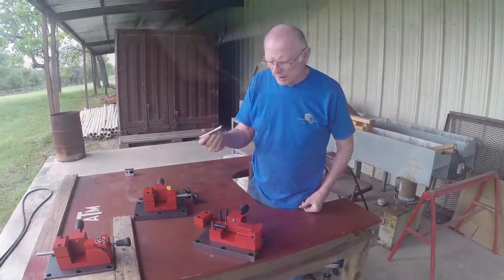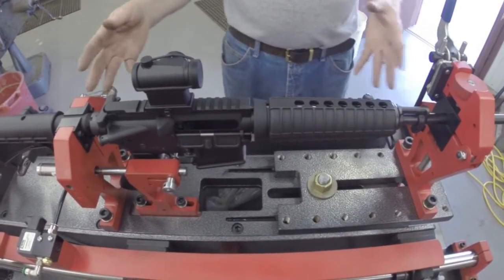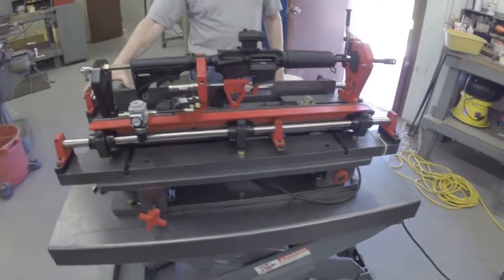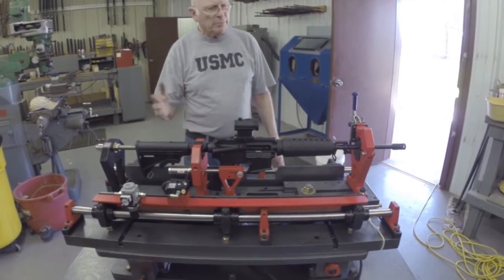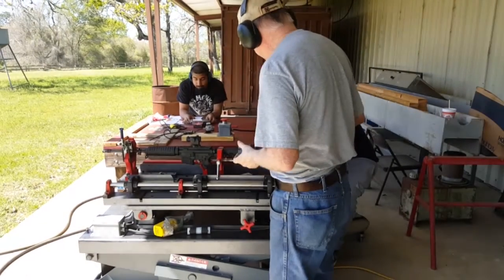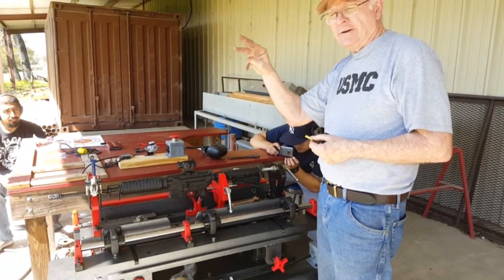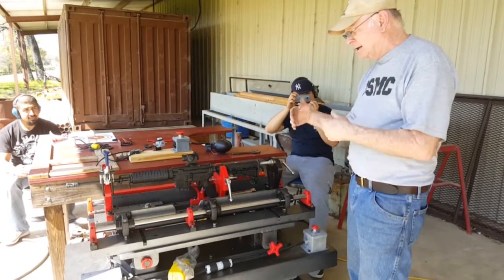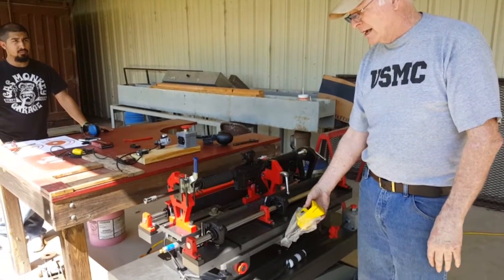Wiseman Ballistics - Complete AR System Test Fixture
Bill Wiseman of Wiseman Ballistics gives an overview and demonstration of his text fixture for a complete AR System.  for more information.